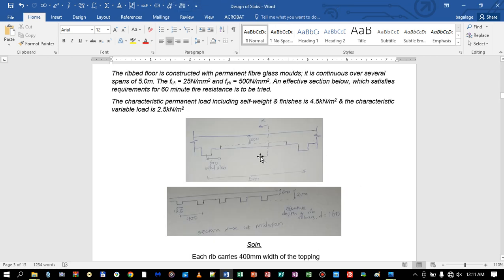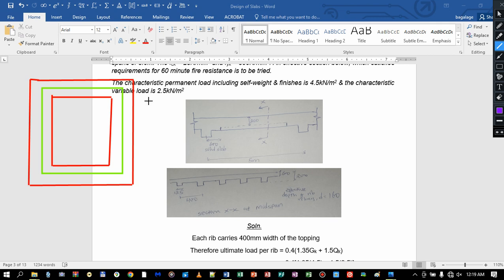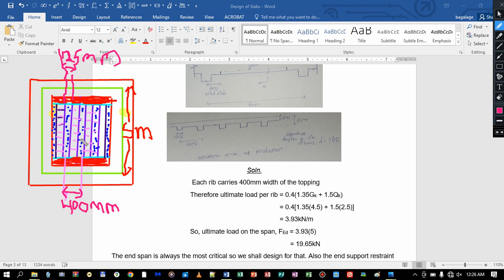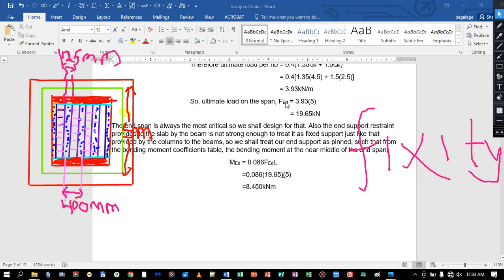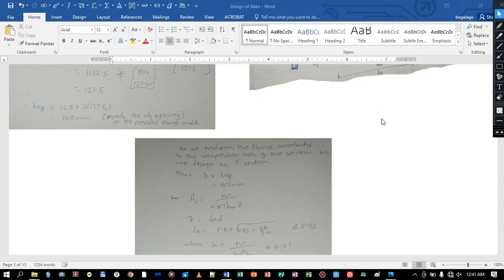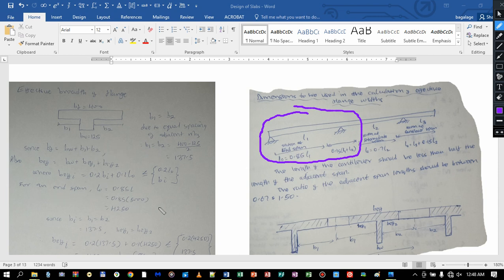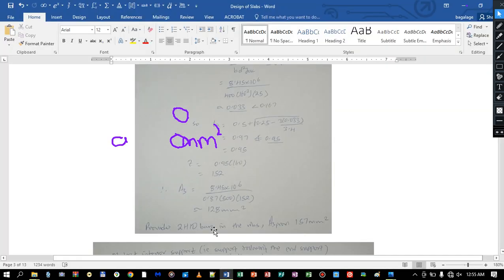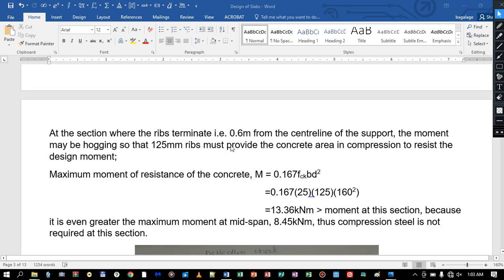Design of maxispan slabs(Hollow-block ribbed slabs) to Eurocode 2